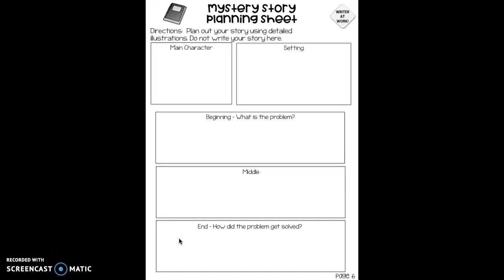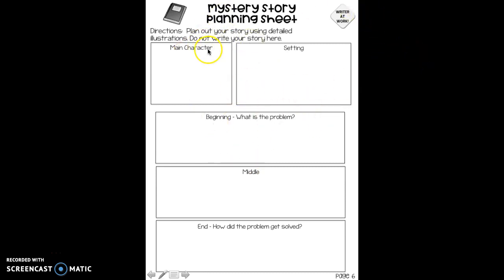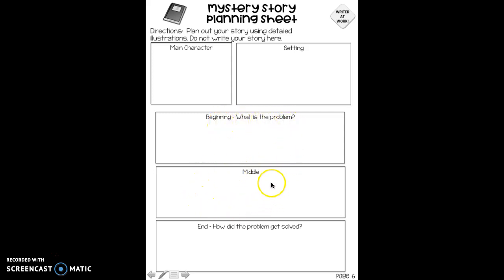Database Planning directions